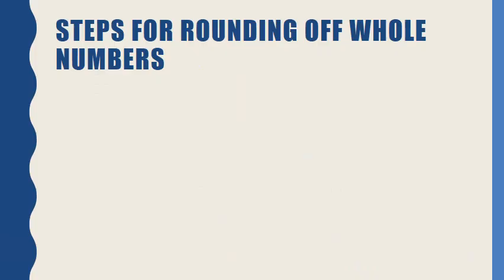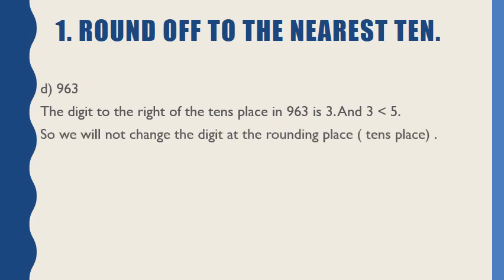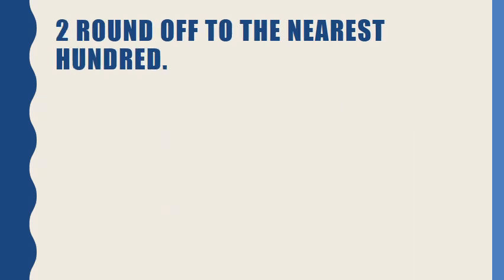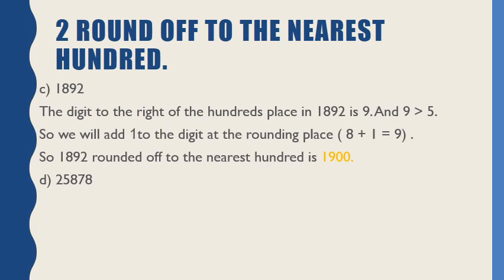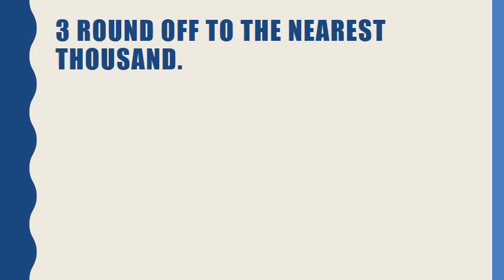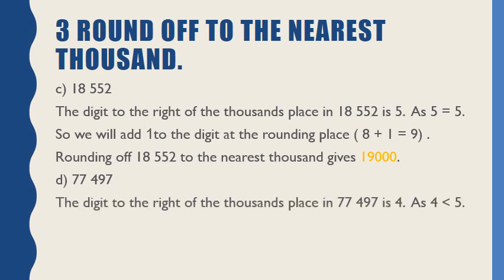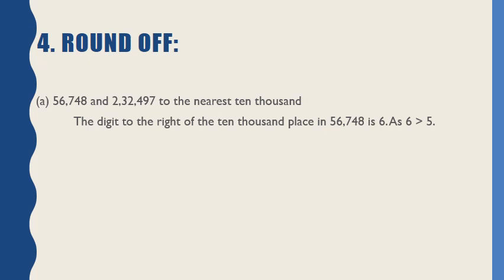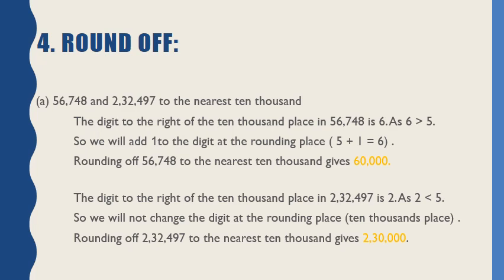Class 5, Mathematics, Chapter 11, Revision Exercise 11A by Shweta Gupta